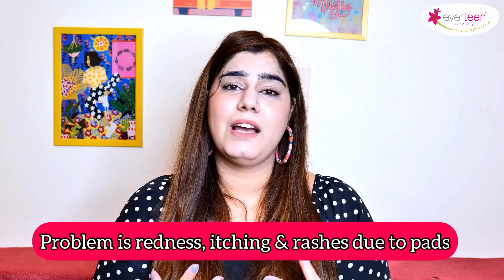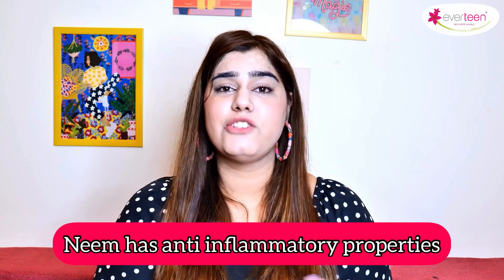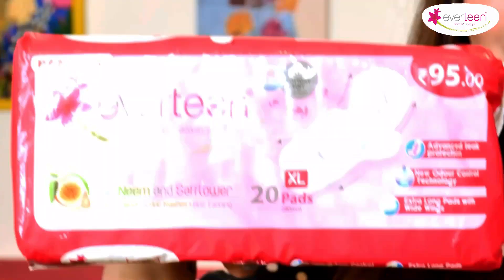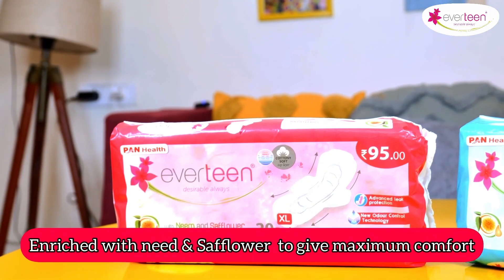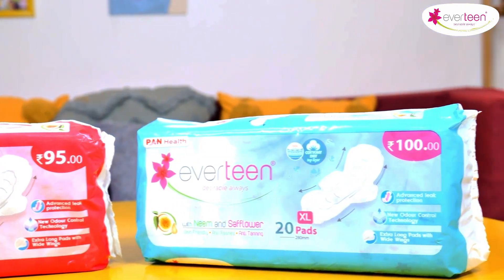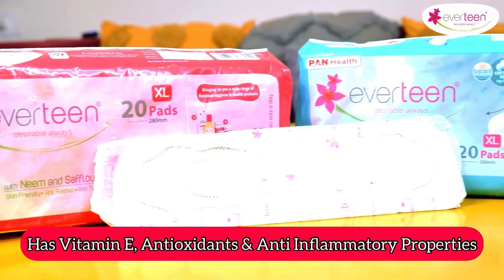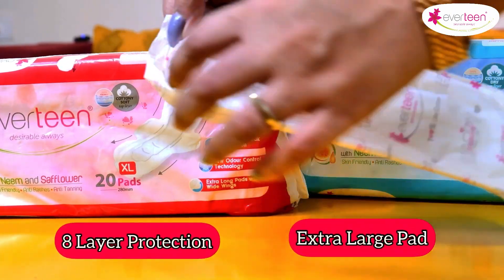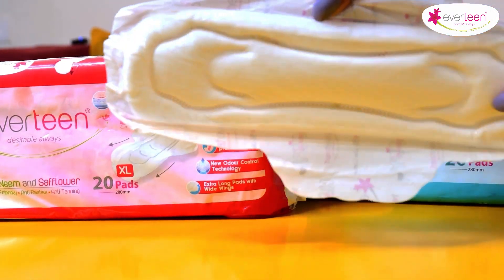Now you can also have rash-free periods with everteen neem and safflower sanitary napkins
🌼It gives your sensitive intimate skin a smooth, feather-like touch.
🌼Anti-Rashes and Anti-Tanning properties, with the goodness of neem and safflower extracts.
🌼Skin-Friendly, cottony dry and cottony soft top-layer.
🌼Extra-Long pads with wide wings.
🌼8-layer protection, odor locking gel-core system with advanced leak protection.

In-frame ;- @kanishamalhotraofficial